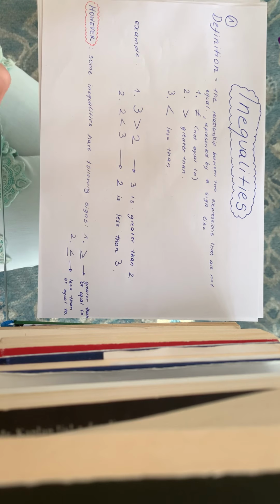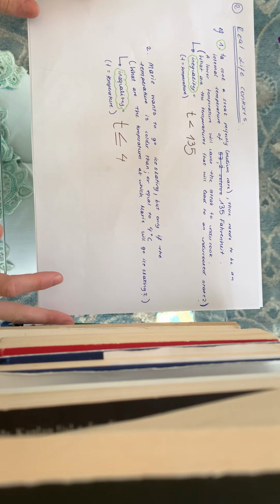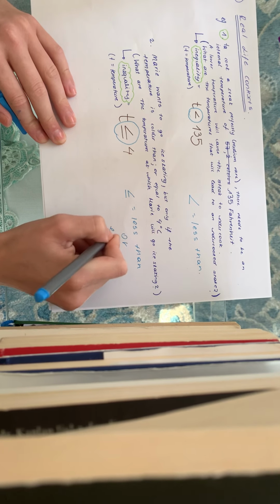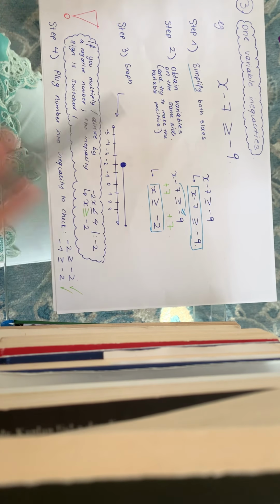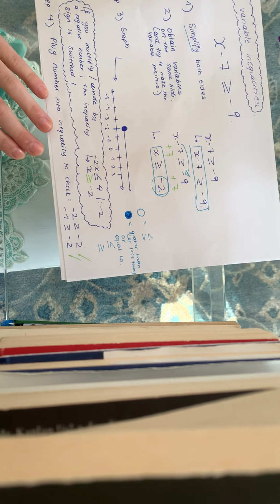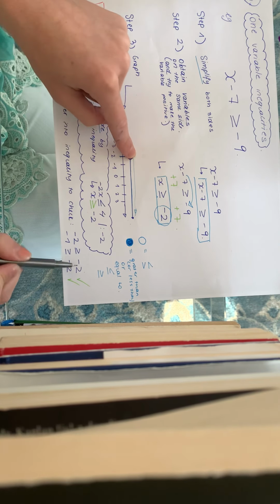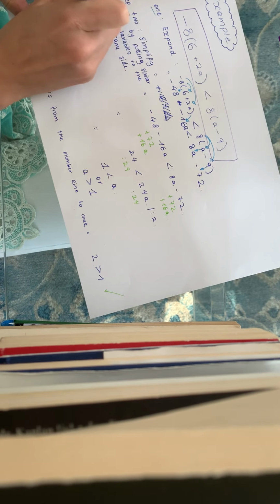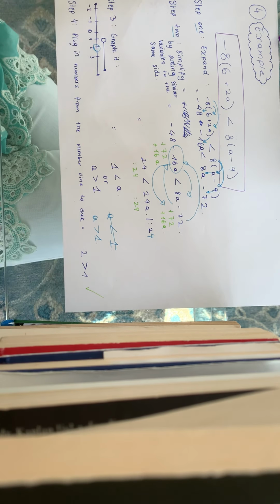Inequalities Group 7